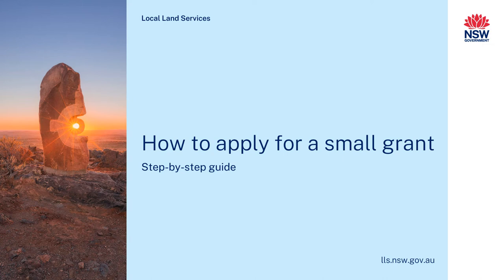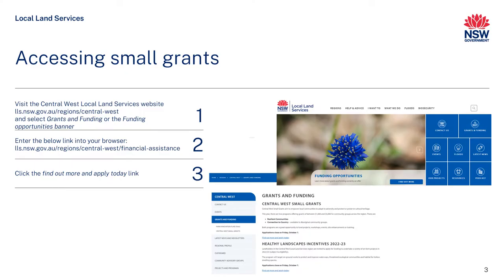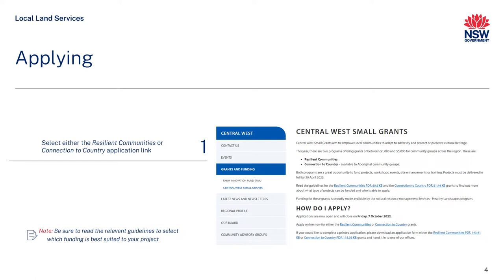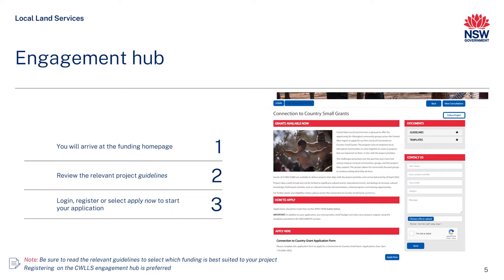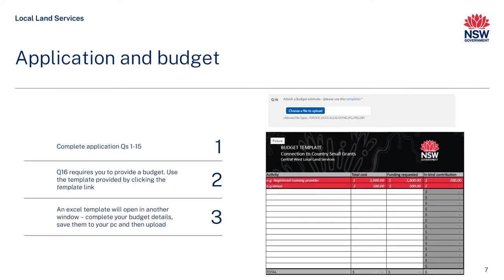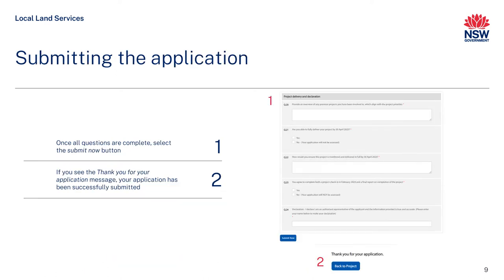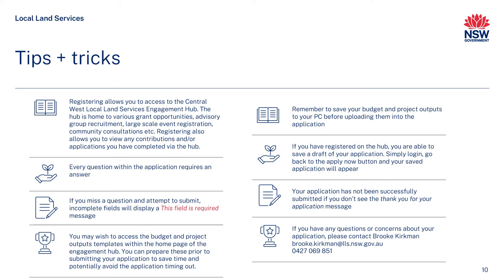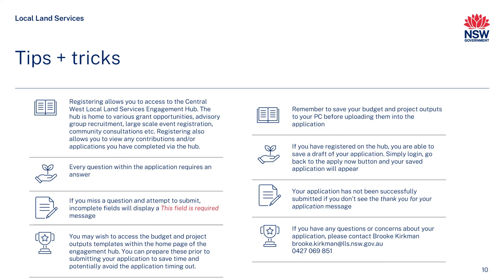Applying for a small grant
A quick demonstration on how to apply for the Resilient communities and Connection to Country small grants offered by Central West Local Land Services.